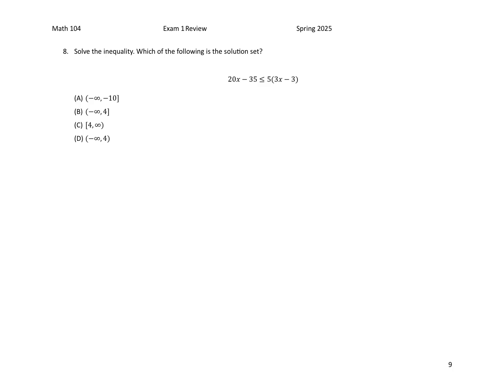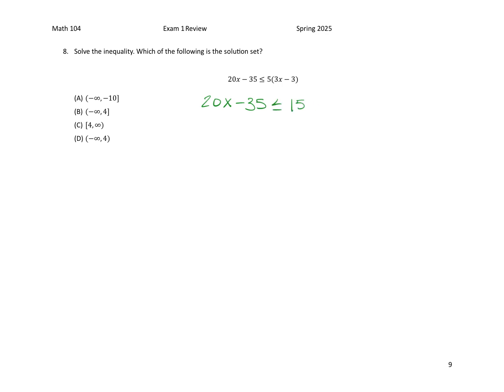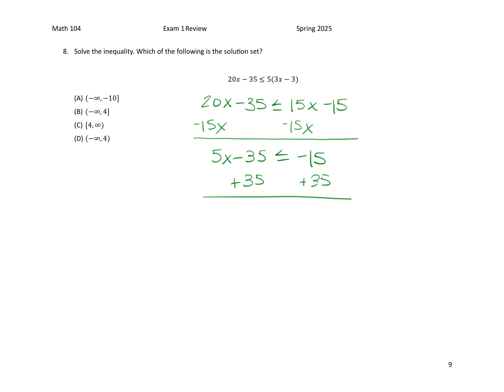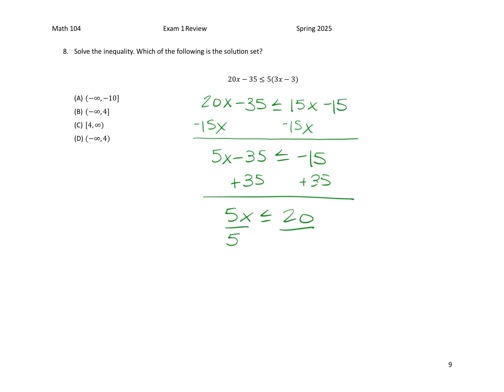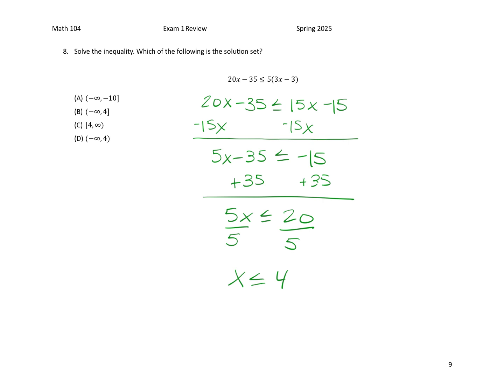Math 104 exam 1 review problem 8